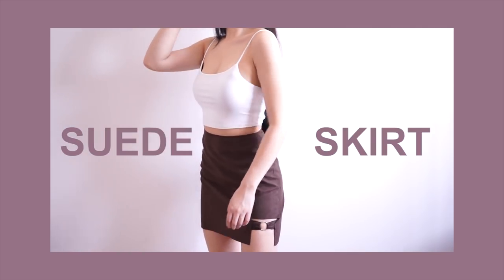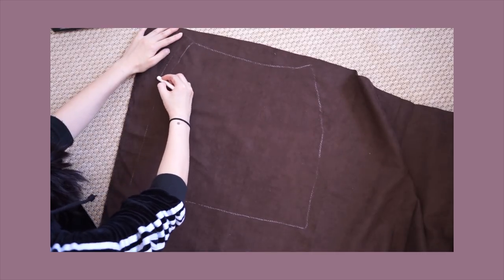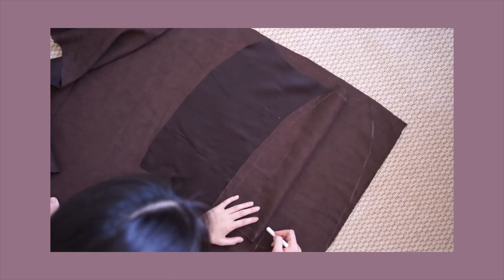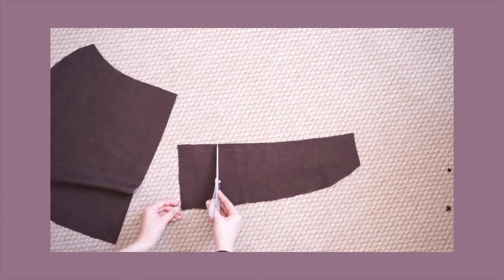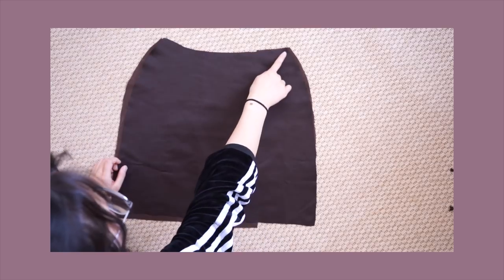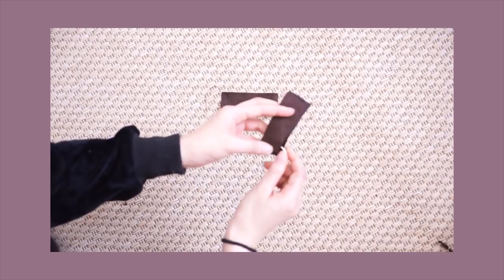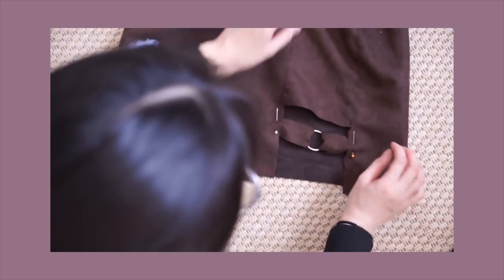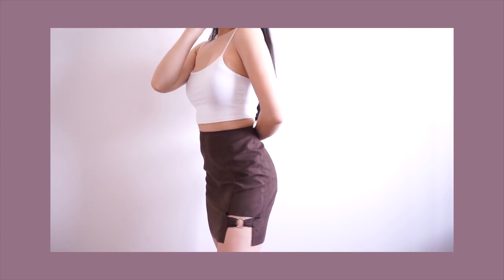DIY SUEDE METAL O RING SKIRT | THATTOMMYGIRL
Hello!

Hope you will enjoy this quick tutorial inspired by korean style.
Ps.: This was one of the 15 projects I had to submit to Uni for my portfolio.

- ThatTommyGirl-